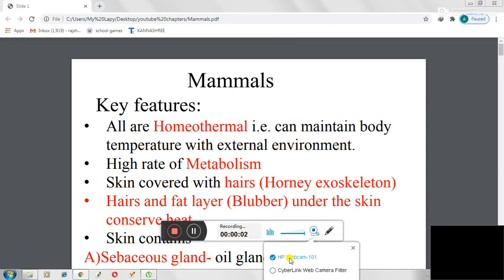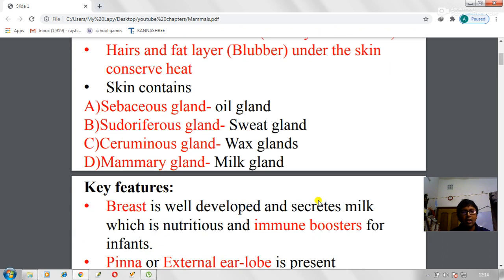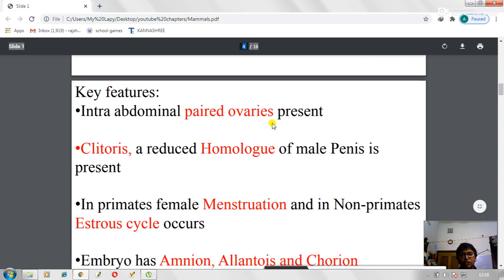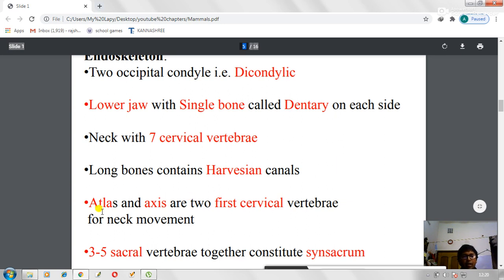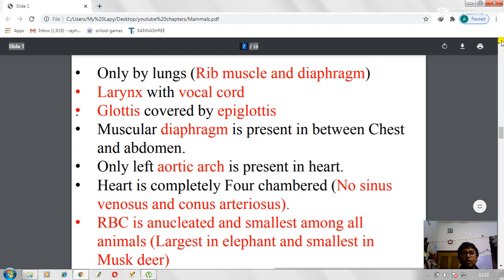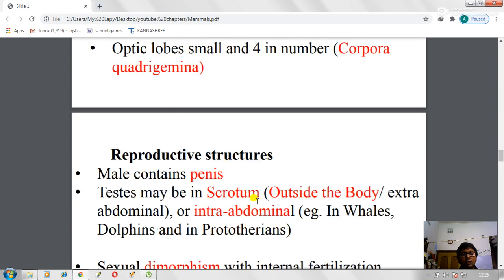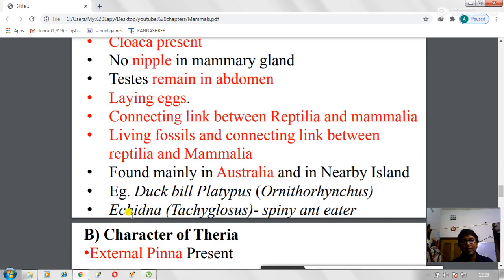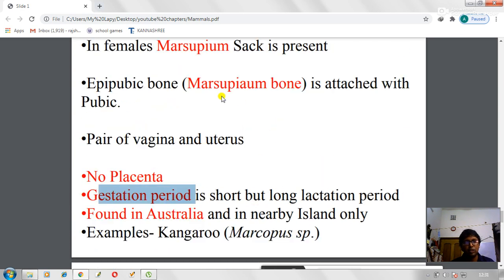Mammalia Classification I NEETI Animal ClassificationIClass 11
Mammals in English# I Animal l Classification l#Class-11 Unacademy Mammalia NEET

To download notes please click the link-